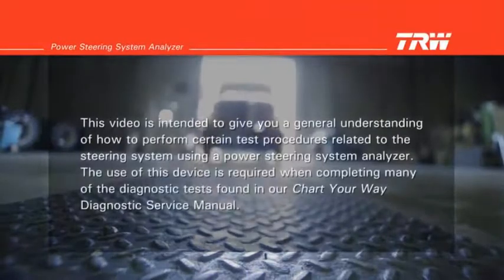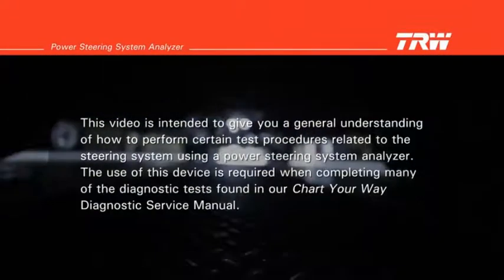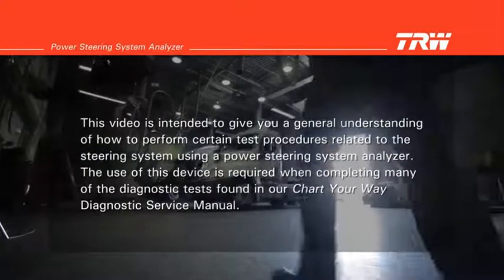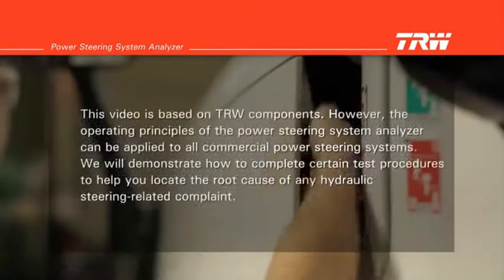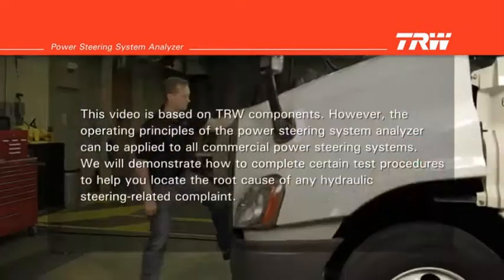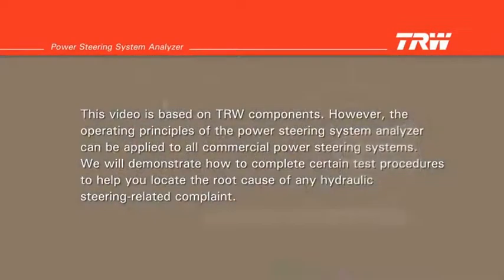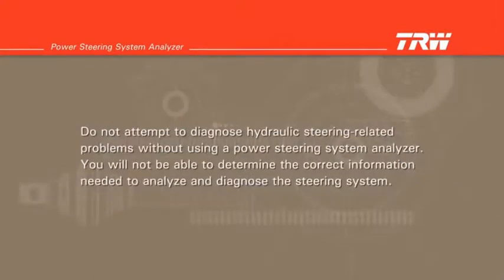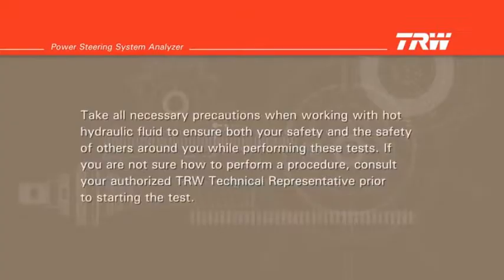Testing Commercial Power Steering using the TRW Method. Power Steering System Analyzer (PSSA)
Before replacing a power steering gear box or pump, perform these quick and easy tests to confirm that the unit is actually at fault. You will need a helper in the cab to rev up the engine and turn the steering wheel. Of coarse you will need a Power Steering System Analyzer (PSSA).